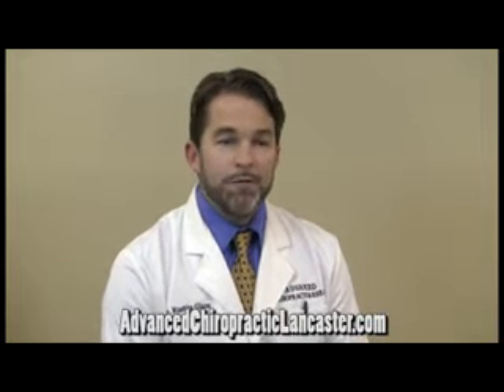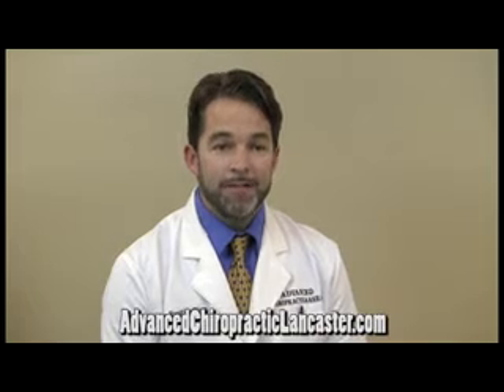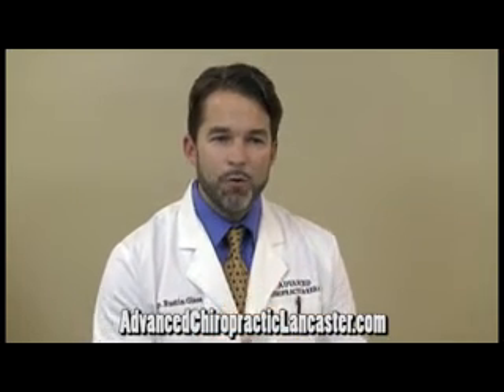Chiropractor Shares Home Remedies for Low Back Pain Lancaster Pennsylvania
Low Back Pain Doctor Lancaster Pennsylvania Dr. Rustin Glass.

Most Health Insurance and All Auto Insurance Accepted, Including Medical Referrals:
Low Back Pain Chiropractor Lancaster Pennsylvania,
Low Back Pain Clinics Lancaster Pennsylvania
Low Back Pain MD 17601